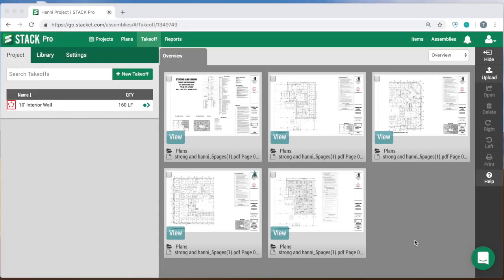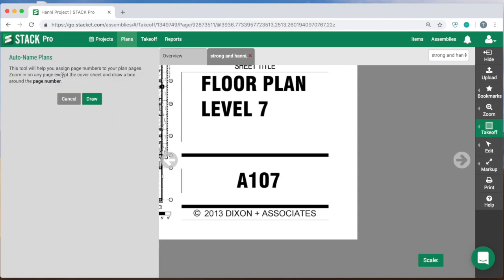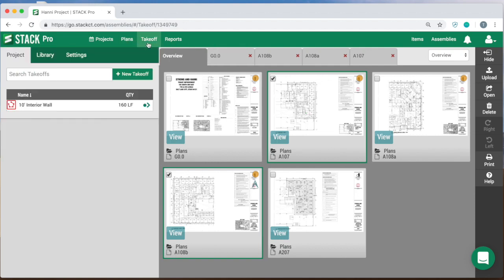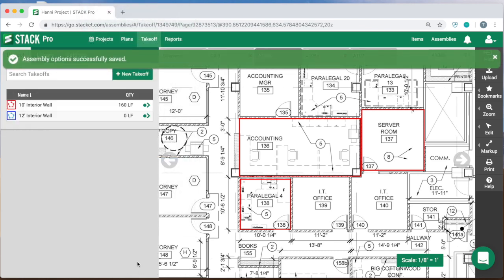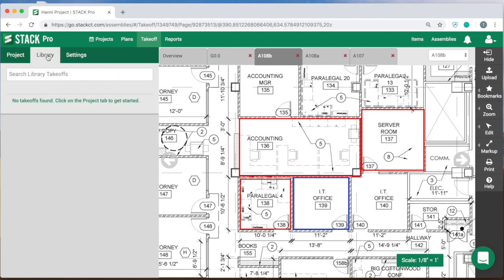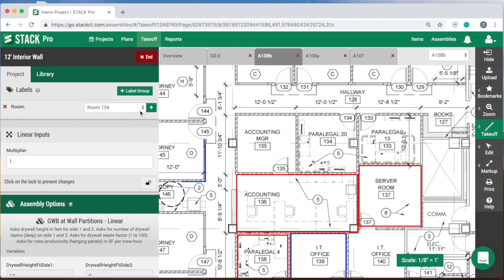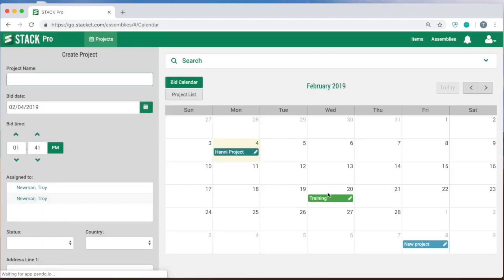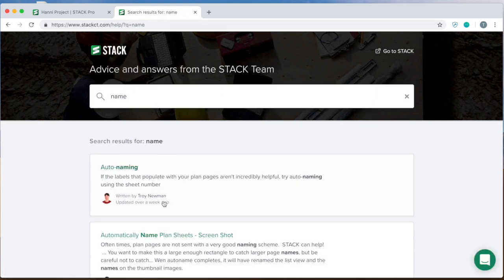5 Tips to Speed up your Takeoff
Quick tips to speed up your experience with STACK!